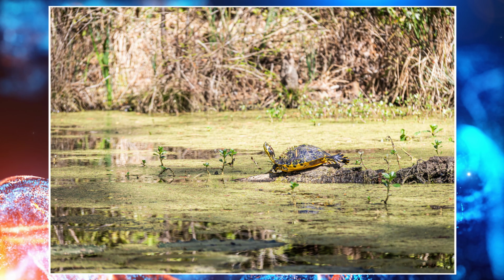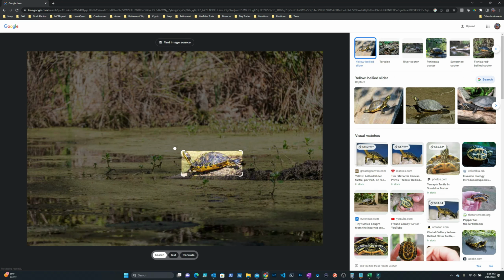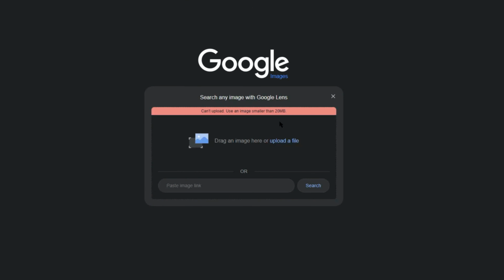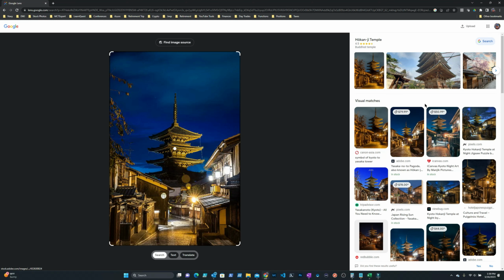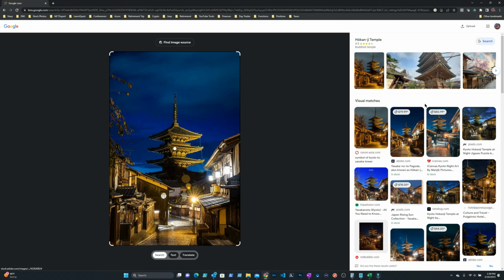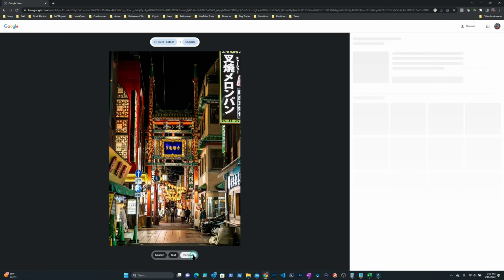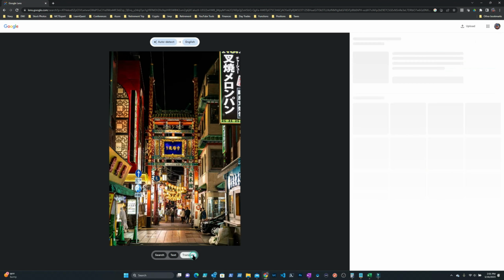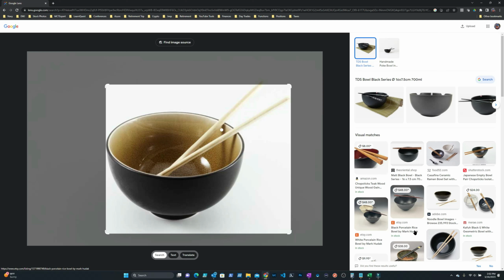Keywording Help for Stock Photographers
On stock photography platforms like Shutterstock, Getty Images, and Adobe Stock, keywords play a large role in selling your photos. This video will show you how to identify keywords for things that are a mystery to you and help you find additional keywords for common things.

Heated Gloves
Intelligent Heating

0:00 - What is in a photo?
0:58 - Images.google.com
1:17 - Identifying animals
2:02 - Identifying places
3:00 - Translating foreign writing
4:12 - Identifying objects